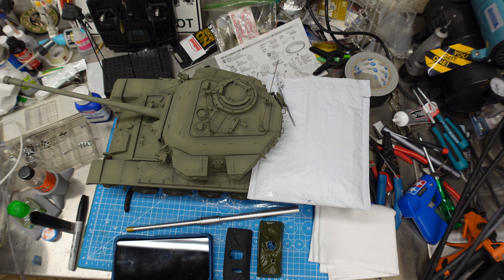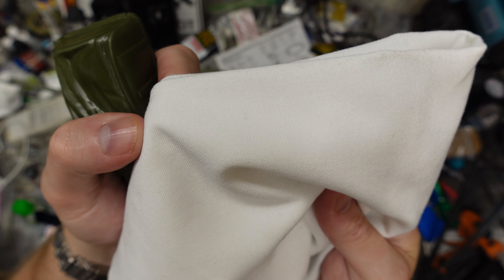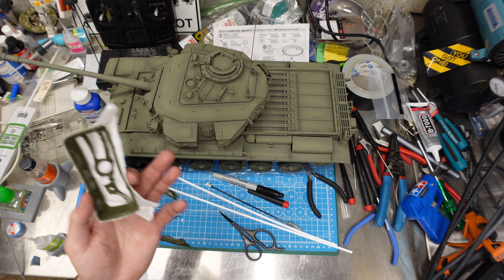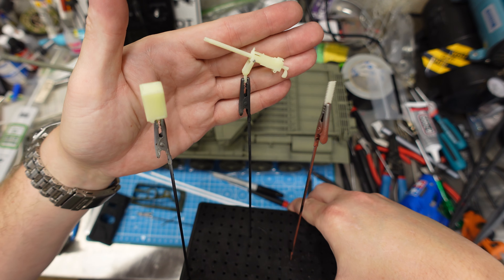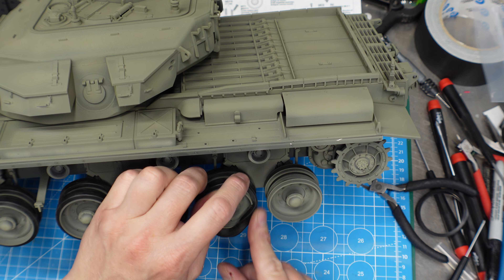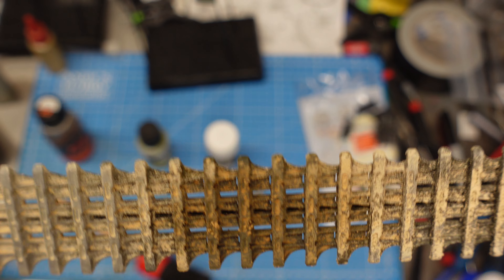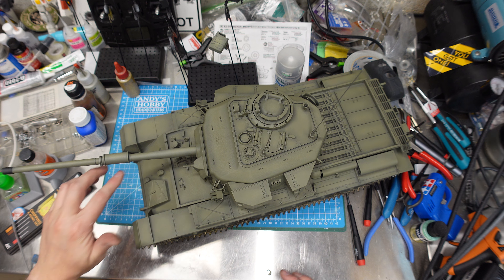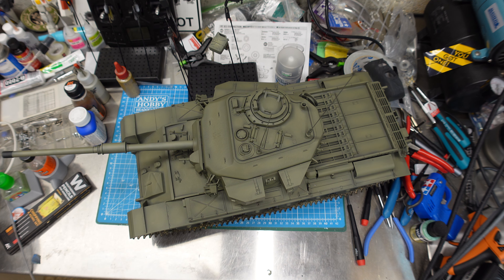Building the new Tamiya 1/16 Full option British IDF Centurion MK III RC tank kit #56045 Part 5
Building Tamiya's newest full option tank kit, the mighty British Centurion MK III, we are going full Israeli Defense Forces Sho't on this sucker! I love how the paint turned out. Upgraded L7 105 main gun installed and tracks are weathered and on!